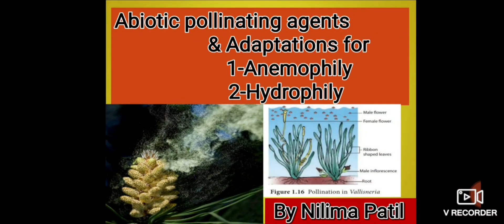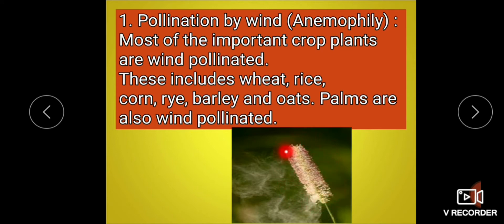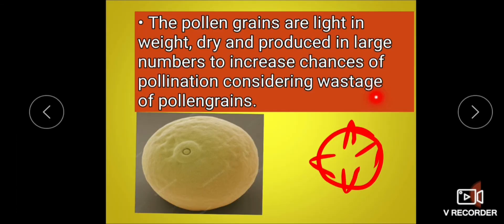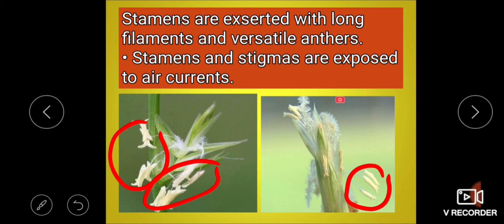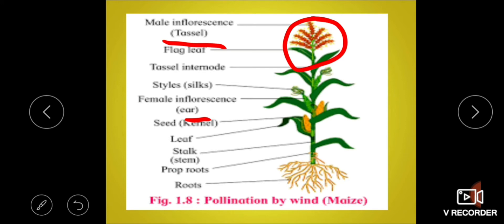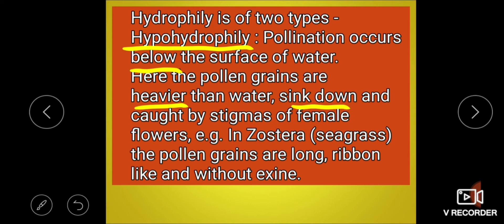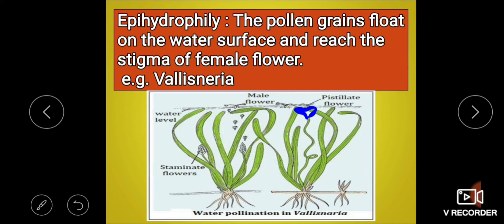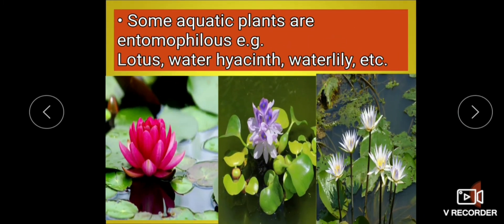Pollinating agents- Abiotic 1)Anemophily 2)Hydrophily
ABIOTIC POLLINATING AGENTS
ADAPTATIONS FOR 1-ANEMOPHILY 2-HYDROPHILY
Types of hydrophily
pollination in zostera
pollination in vallisneria
Reproduction in flowering plants
Reproduction in organisms class 12 ncert
 chapter 1 biology class 12 reproduction in organisms video increases your marks in neet biology exam
# NCERT BIOLOGY
CLASS12TH BIO STATE BOARD
Video from Nilima Patil
Biology by Nilima Patil
NEET/AIIMS/AIPMT/CET
Study biology bynilimapatil